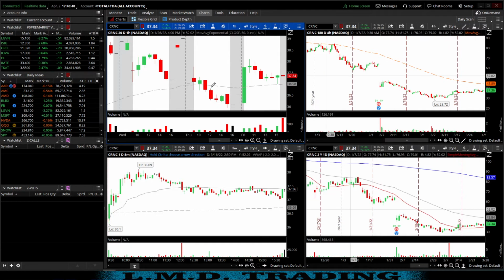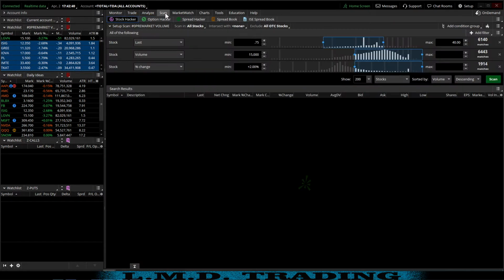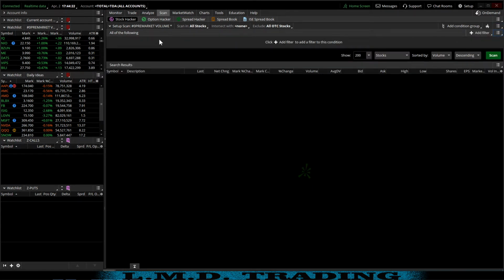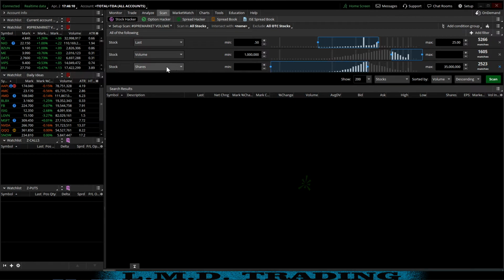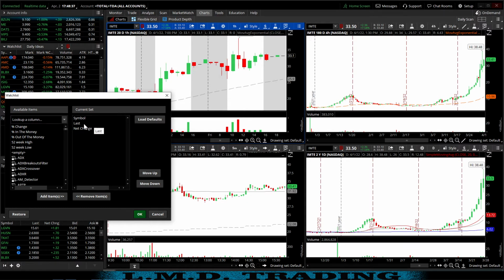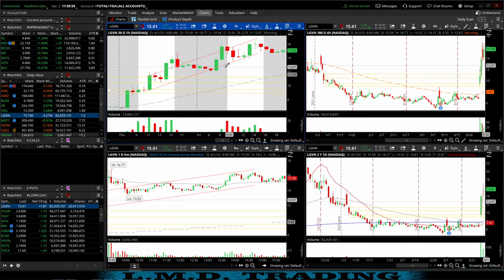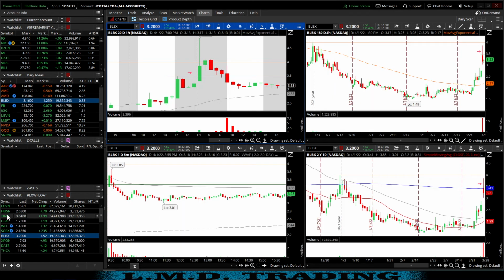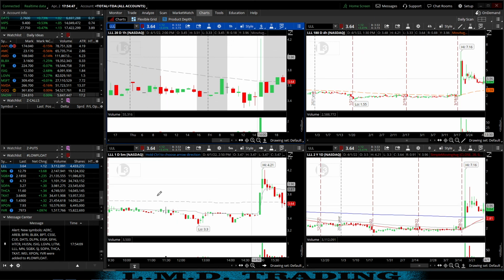THINKORSWIM "Low Float" Scanner - How to create and use a "Low Float" scanner in ThinkorSwim